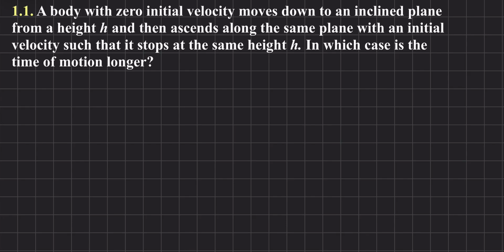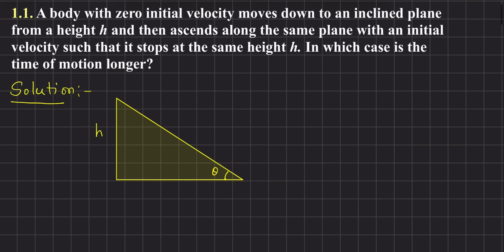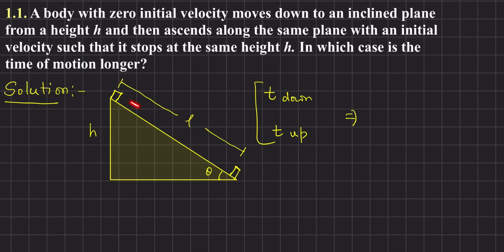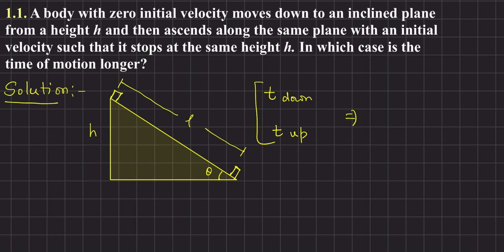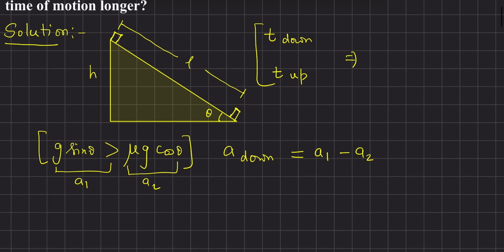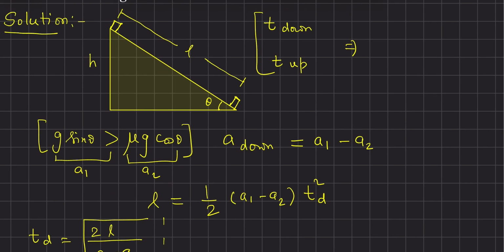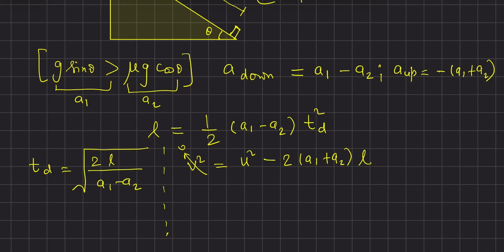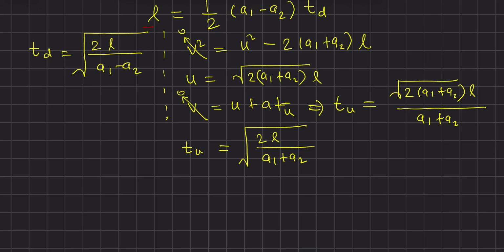S. S. Krotov | Problem 1.1 | JEE Advanced | NSEP | INPHO | IPHO